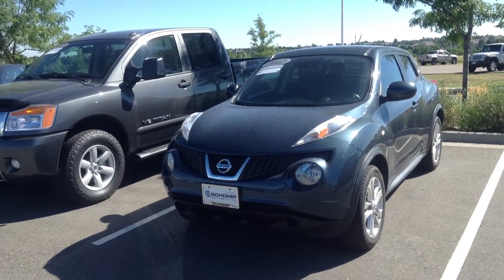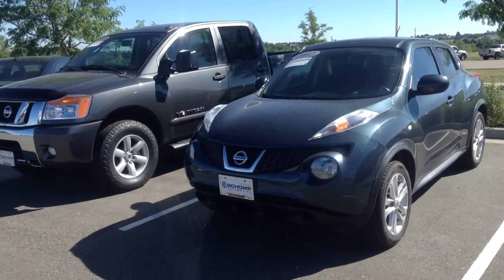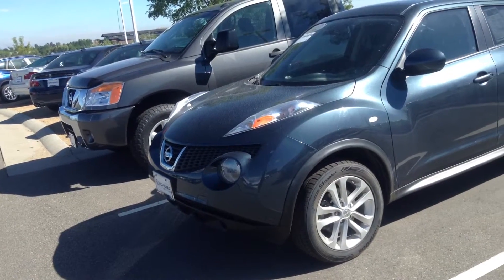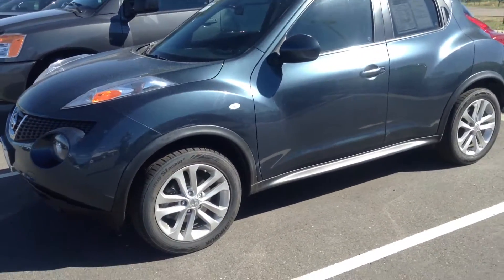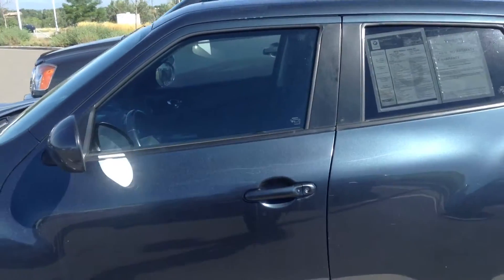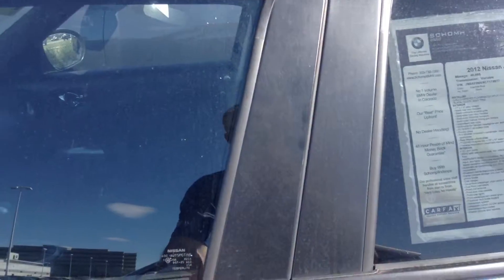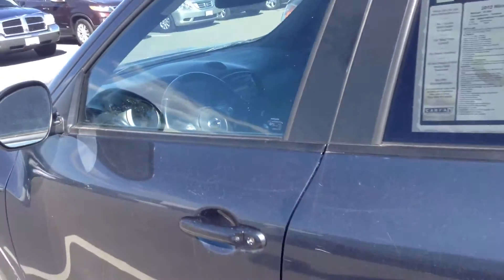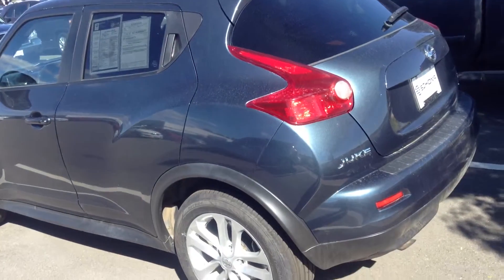2012 Nissan Juke